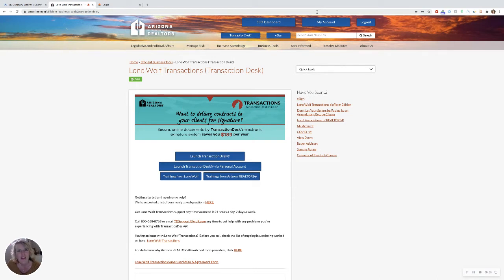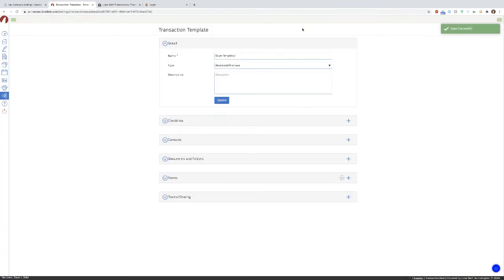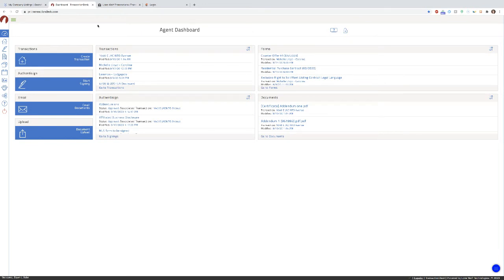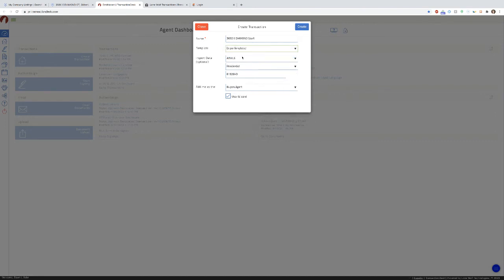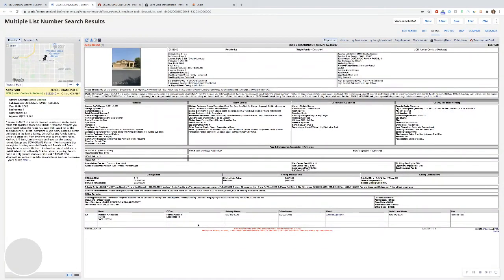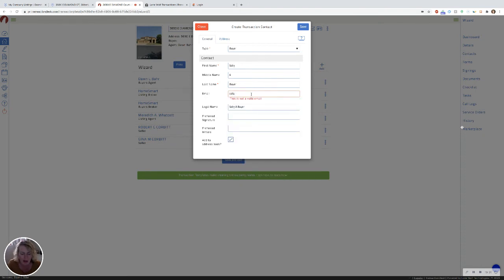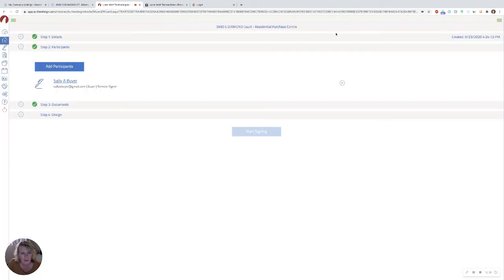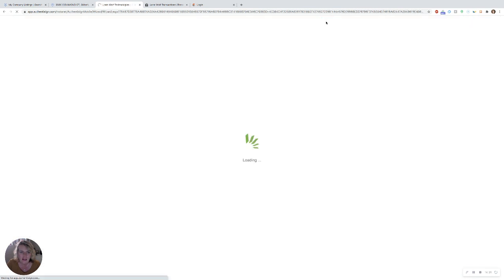Transaction Desk - Creating templates, using the wizard to write a contract and Authentisign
Video to get started with Transaction Desk for ARMLS users.  I also touch on templates and Authentisign.